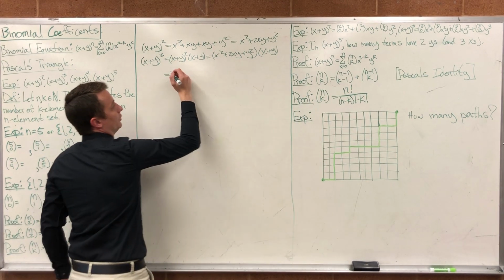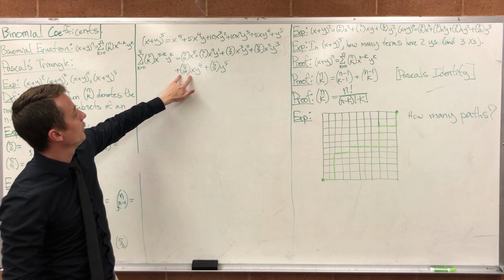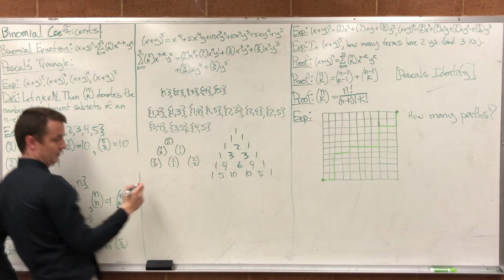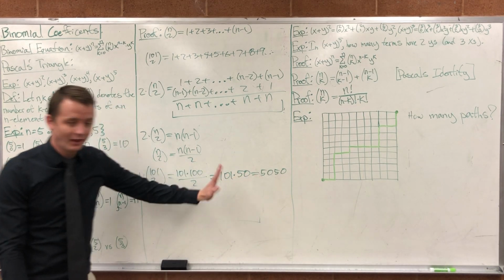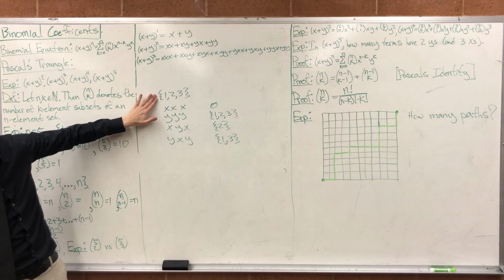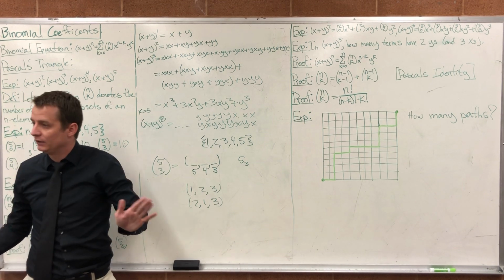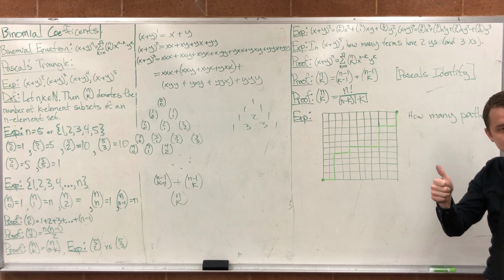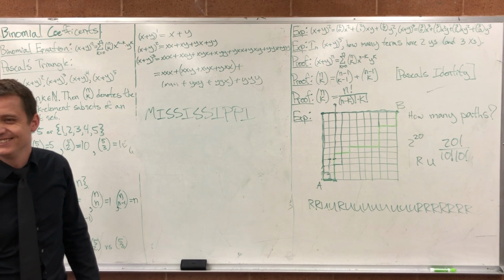Lecture 8 (Discrete Math) Binomial Coefficients and Theorem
Chapter 3: Counting and Relations
  - Section 17: Binomial Coefficients